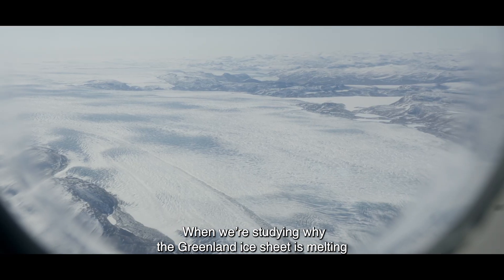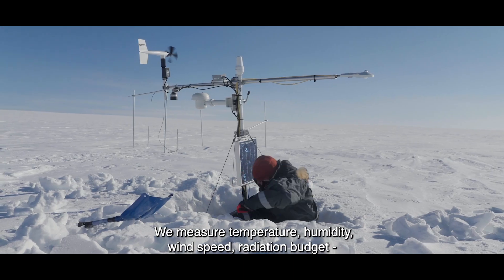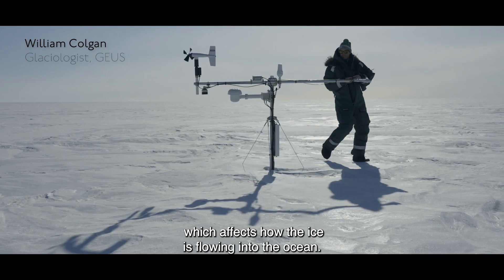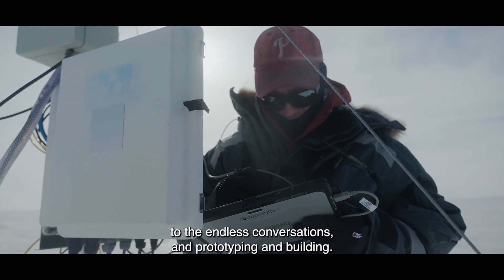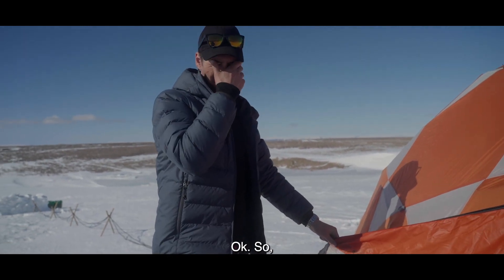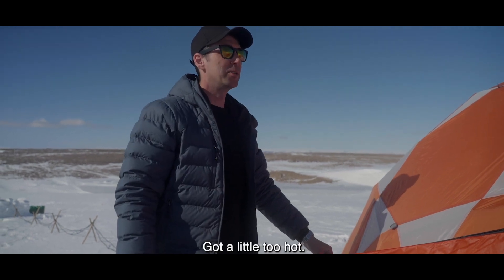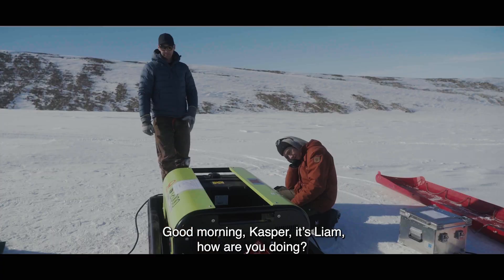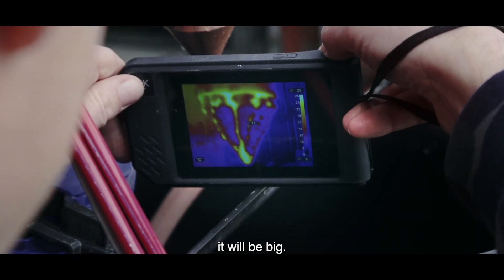The Color of Ice - Trailer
The landscape of North Greenland is changing, fast. The Color of Ice follows a scientist testing a new drill and a hunter navigating a shifting icescape. When an old sea-ice sledging route becomes unreliable, they meet at a new crossroads on the ice sheet. The drill testing reveals how the daily routine of climate research is marked by small setbacks and victories. Ultimately, however, the ice-sheet crossroads highlight the striking changes now confronting Greenland.

This documentary is produced by Underground channel hosted at the Natural History Museum of Denmark.